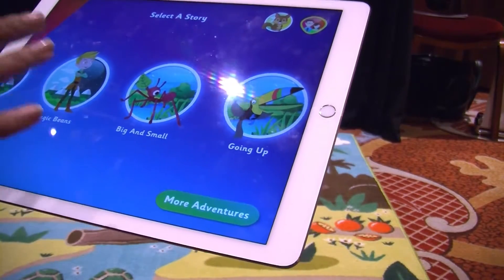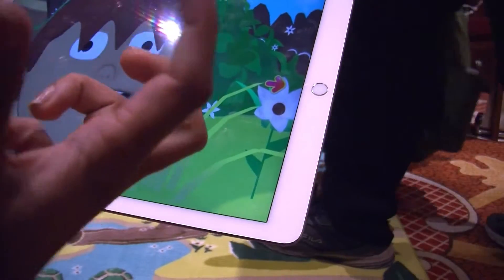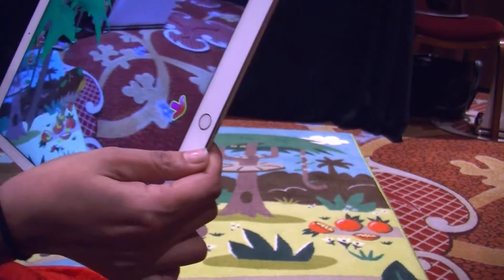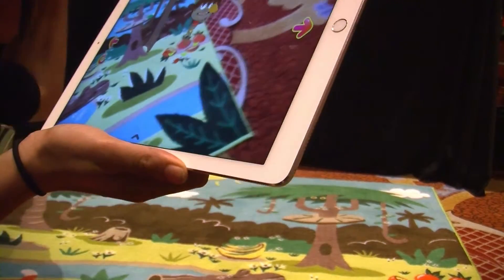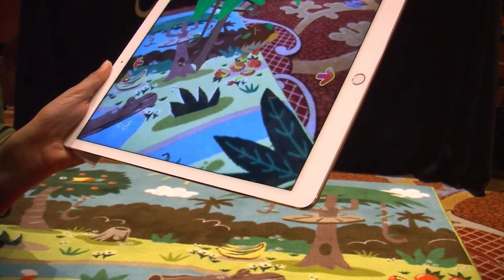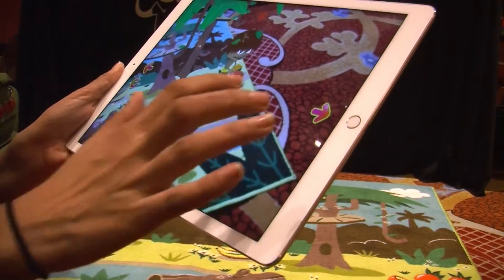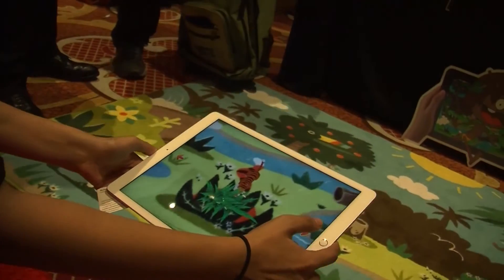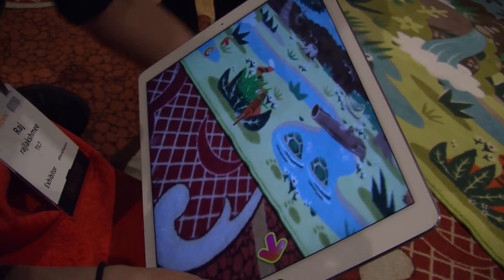CES 2017: TILT SpinTales Smart Home AR